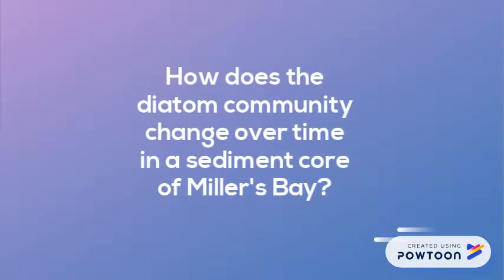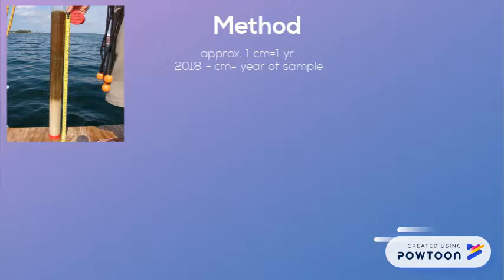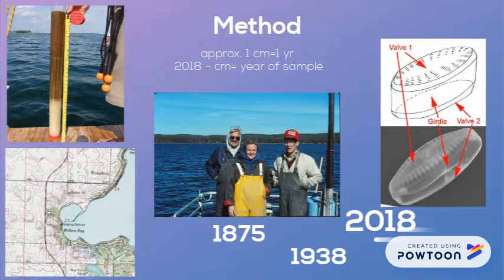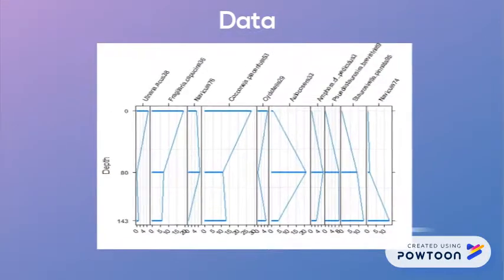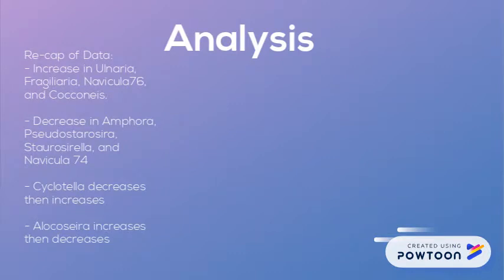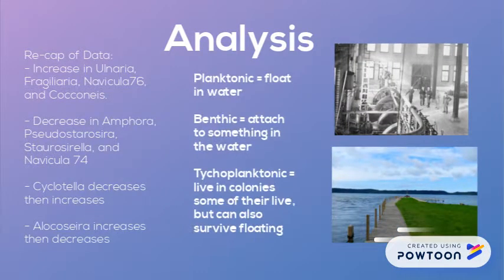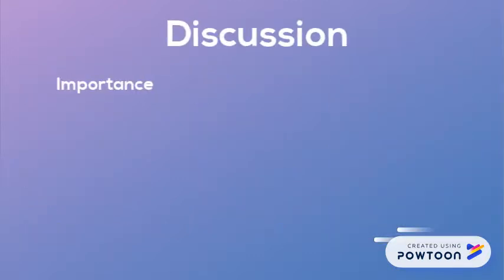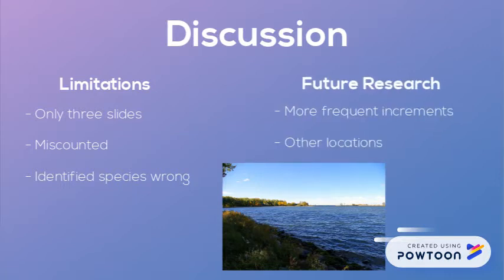Miller's Bay Paleolimnology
This is our College Prep Diatoms Week Two project.  It's lit.  -- Create animated videos and animated presentations for free.  PowToon is a free tool that allows you to develop cool animated clips and animated presentations for your website, office meeting, sales pitch, nonprofit fundraiser, product launch, video resume, or anything else you could use an animated explainer video. PowToon's animation templates help you create animated presentations and animated explainer videos from scratch.  Anyone can produce awesome animations quickly with PowToon, without the cost or hassle other professional animation services require.